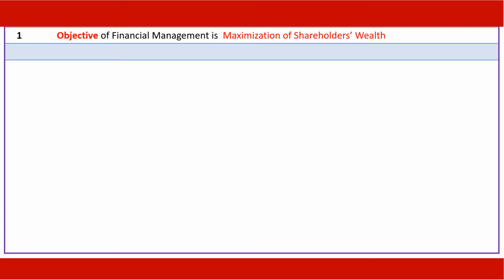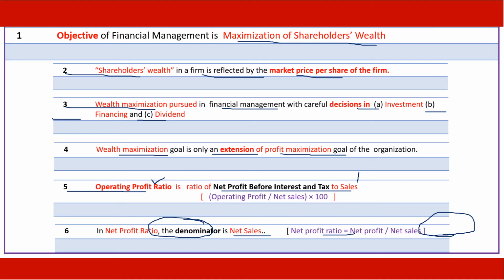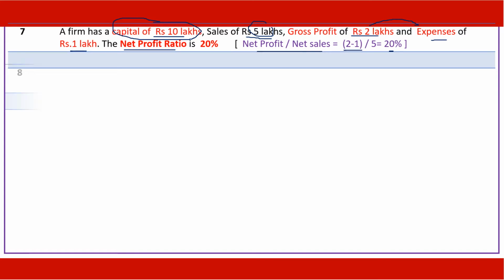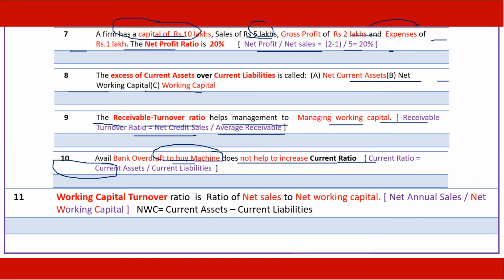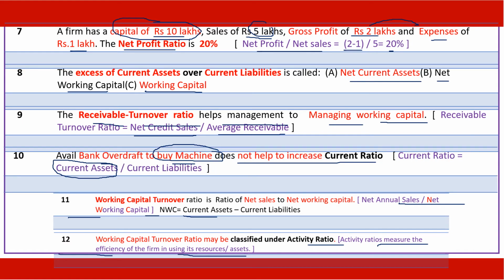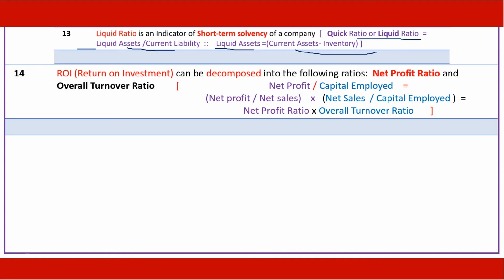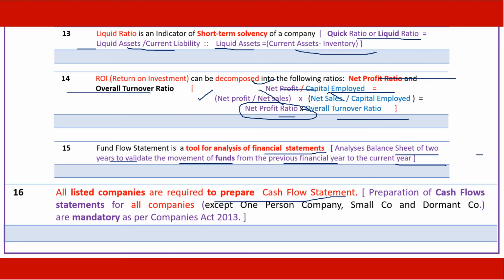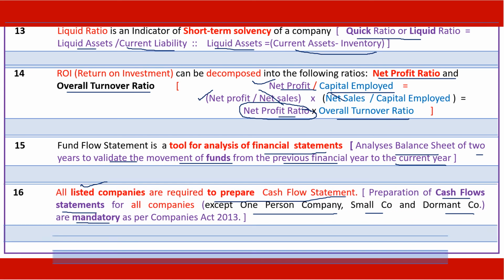96 Review Your Progress FINANCIAL ANALYSIS FINANCIAL MANAGEMENT 28 Oct 2020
Review Your Progress  FINANCIAL   ANALYSIS

Refreshes understanding  of  Objective of Financial Management , Profitability Ratio , Activity Ratios and Cashflow